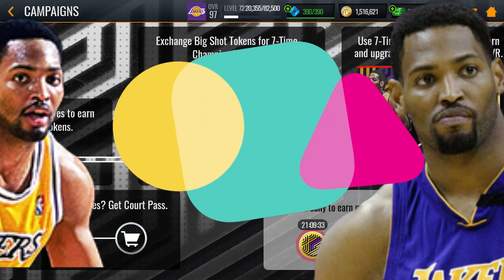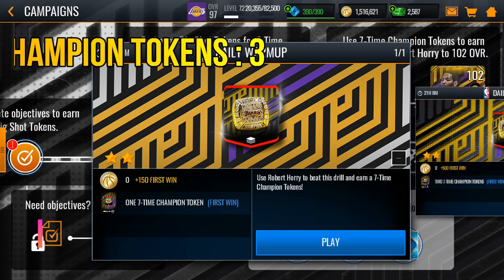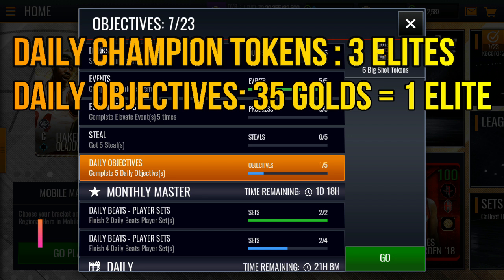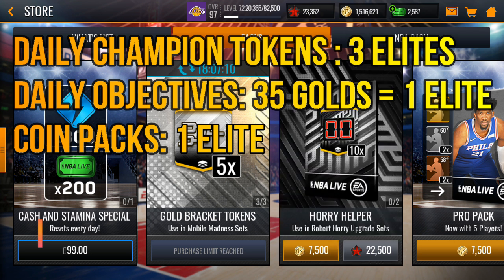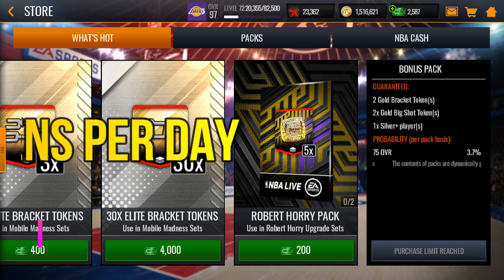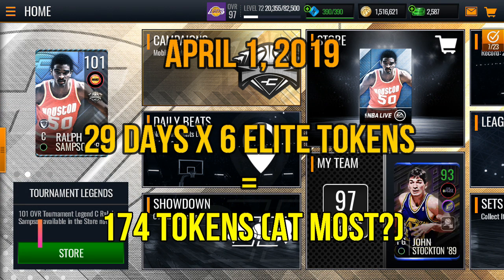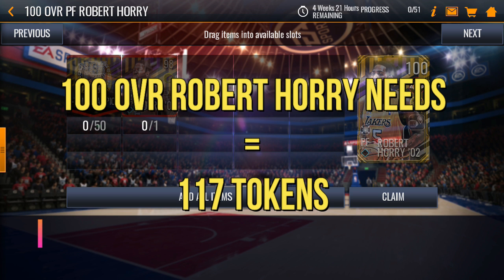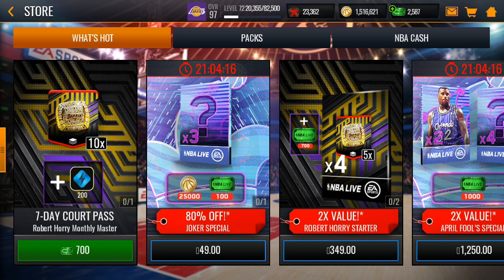100+ MM Robert Horry! - FREE TO PLAY FULL BREAKDOWN!! | Is it Grind-able? Ep. 3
Hey Guys! What's up. EA finally did something right with the Monthly Master Campaign! Here's my full Breakdown!

Album:
Loudness & Clarity